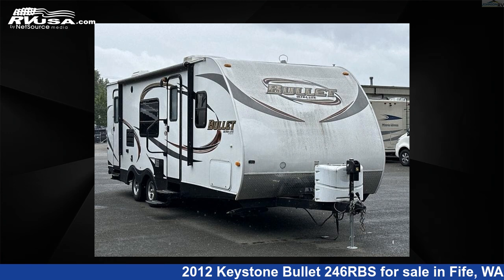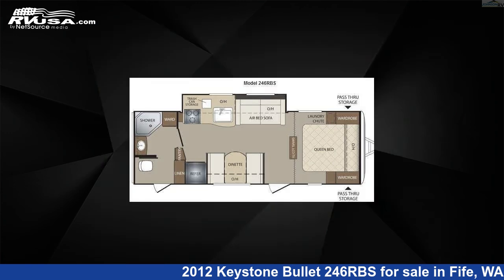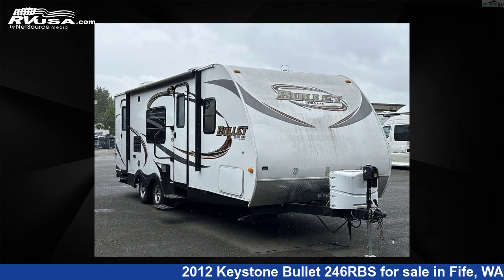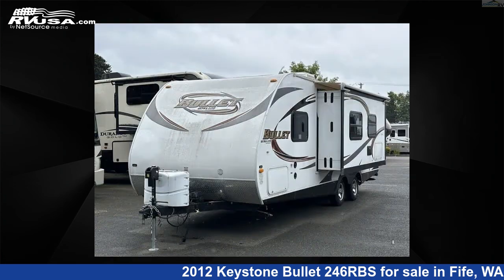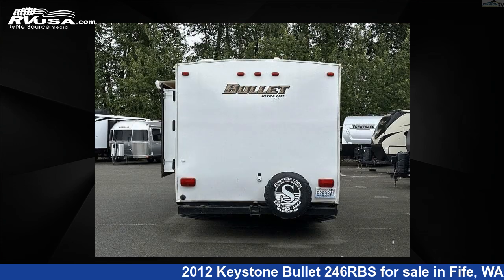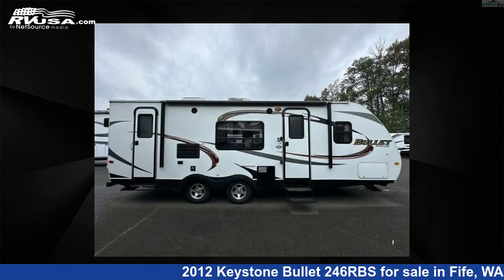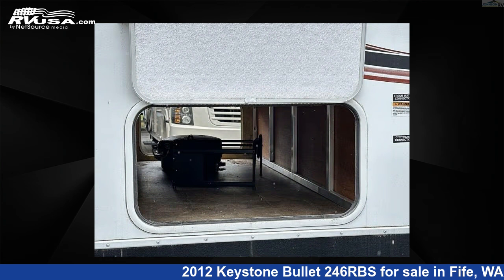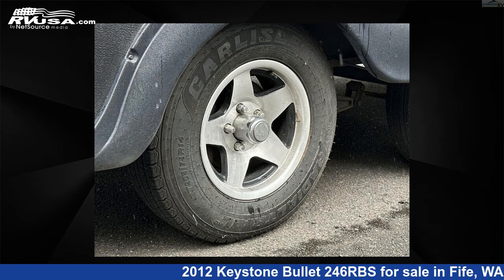Stunning 2012 Keystone Bullet Travel Trailer RV For Sale in Fife, WA | RVUSA.com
This 2012 Keystone Bullet 246RBS is a Travel Trailer RV. It is located in Fife, WA 98424 and is offered for sale by Johnson RV Fife. This Used Keystone Is 28' 0" in length and features sleeps 6, Slideout, and 41 gal fresh water capacity. The floorplan layout of this Travel Trailer features Front Bedroom, Rear Bath, Two Entry/Exit Doors.

Johnson RV Fife is a dealer for brands like: Coachmen, Dave & Matt Vans, Grech RV, Midwest, Outside Van, Renegade RV, Roadtrek, Storyteller Overland, Thor, Thor Motor Coach, Winnebago and offers the following rv services: Parts/Accessories, Service. They stock rv types such as: Class A, Class B, Class B+, Class C, Fifth Wheel, Toy Hauler, Travel Trailer. For more information and pricing on this unit, To see all units available for sale by Johnson RV Fife,